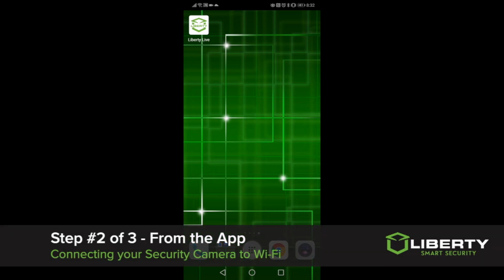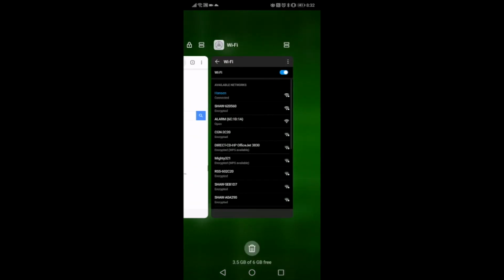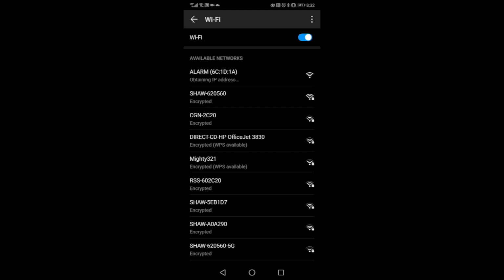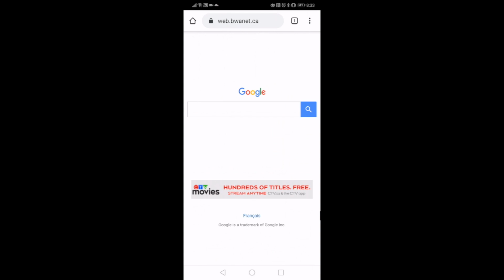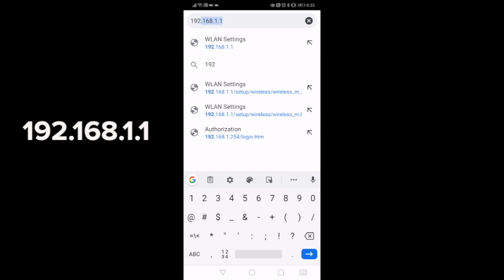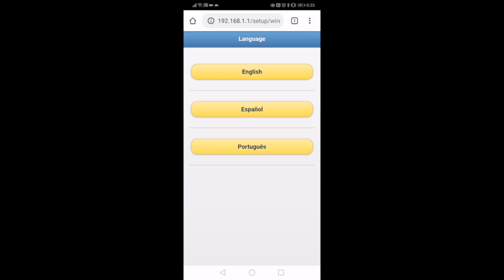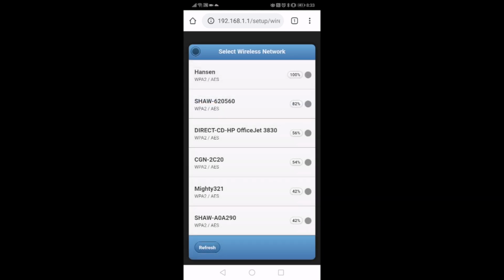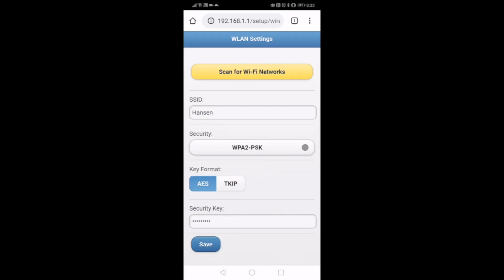Connecting Camera to WiFi - Step 2 of 3 From the App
This video is the second of three steps required to connect your home security camera back to wifi from the Alarm.com Liberty Live app.